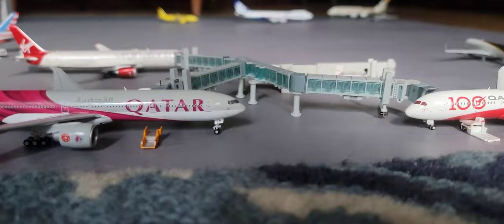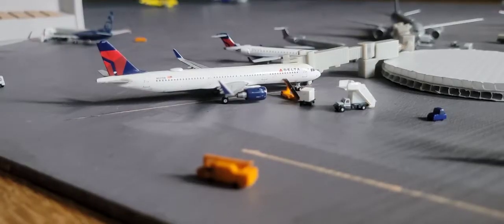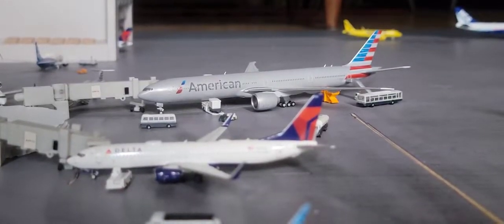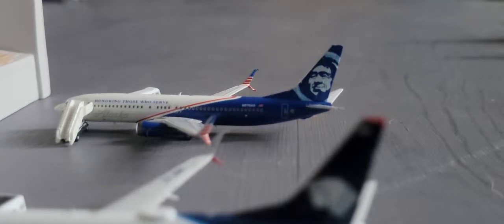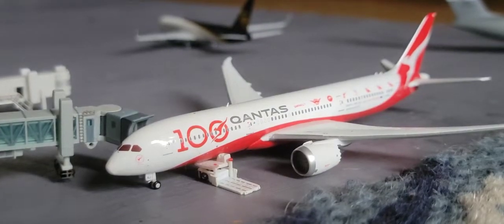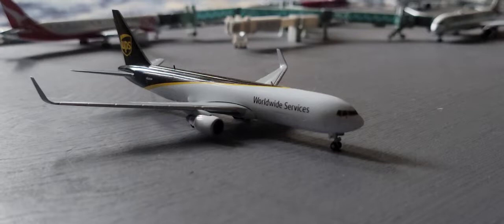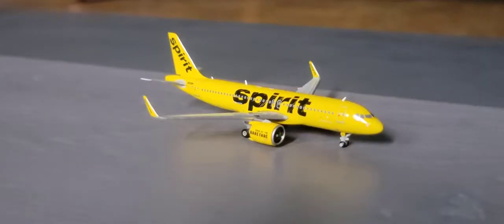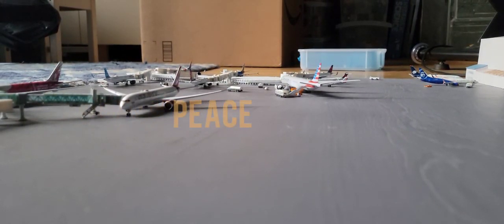1:400 New Haven Model Airport Update (New models)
All products seen and heard in this video go to thier company's and thier share holders.

- GeminiJETS6ang